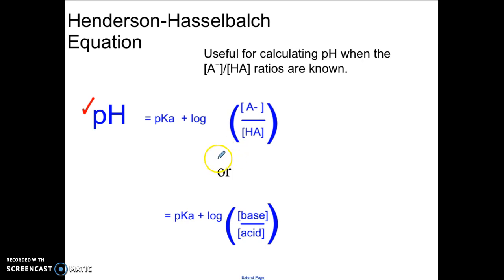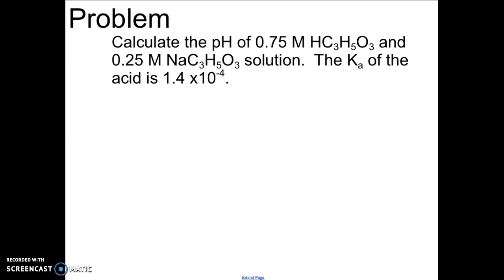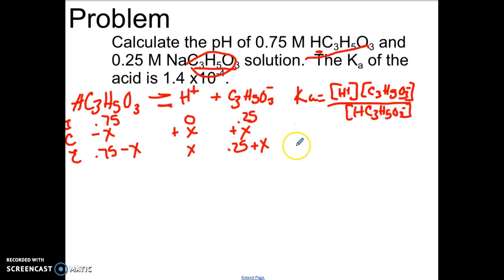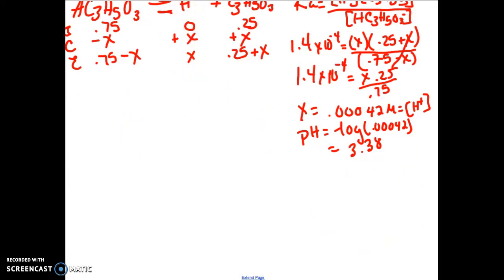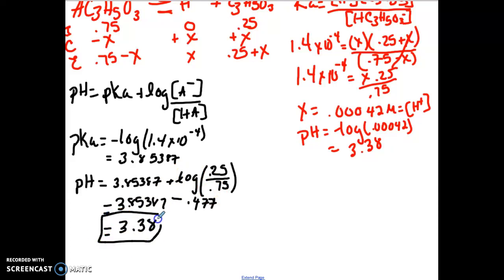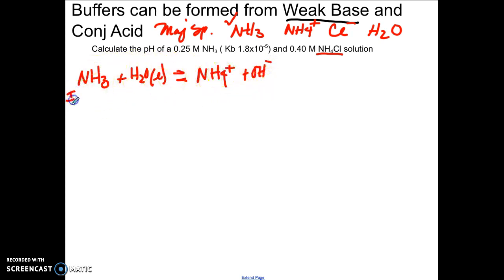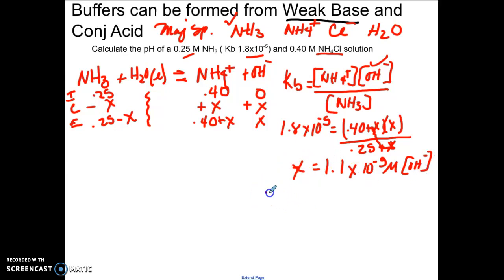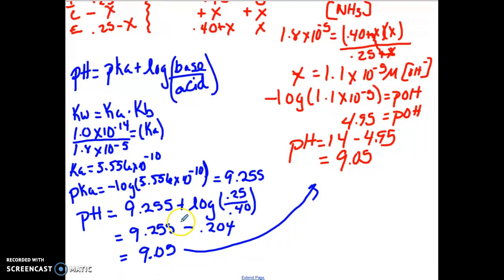EPHS APChem Buffer Calcuations